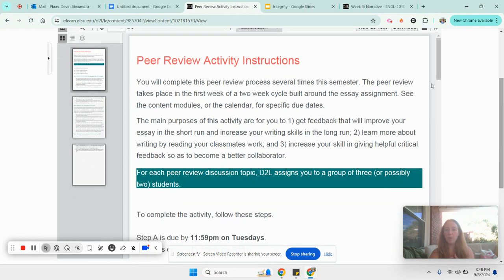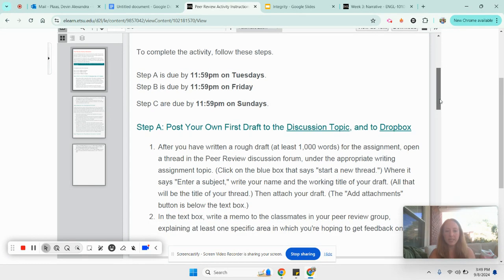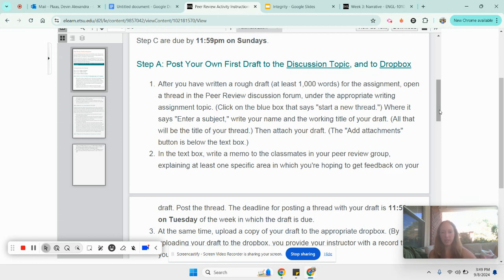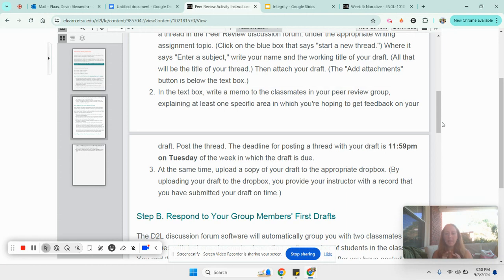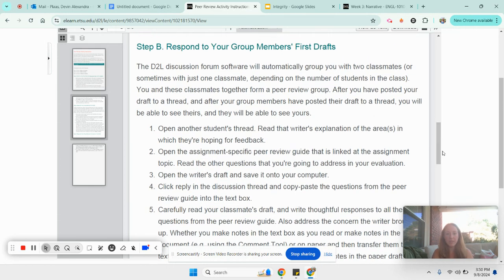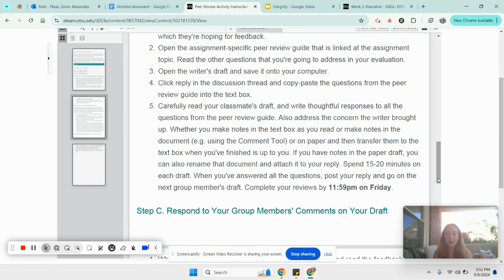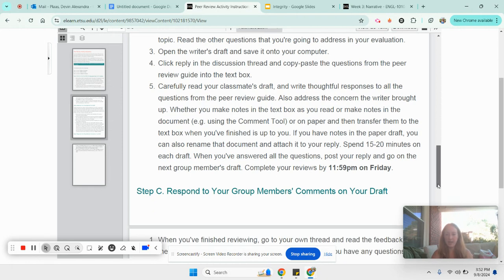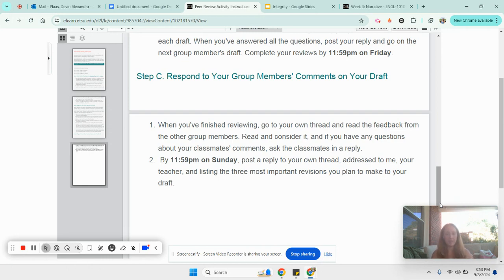Peer Review Process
Follow these steps to complete the peer review process